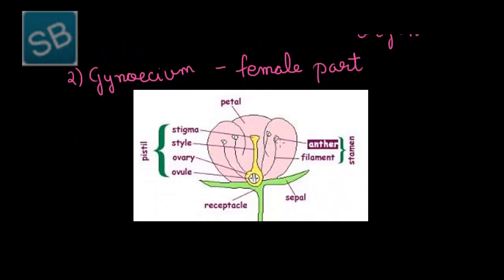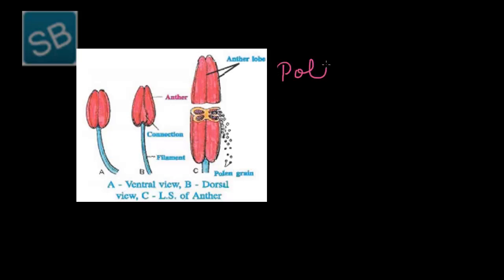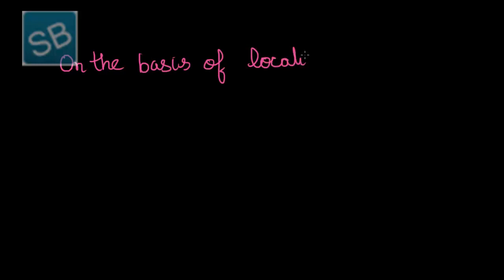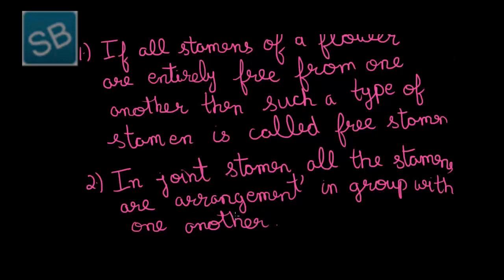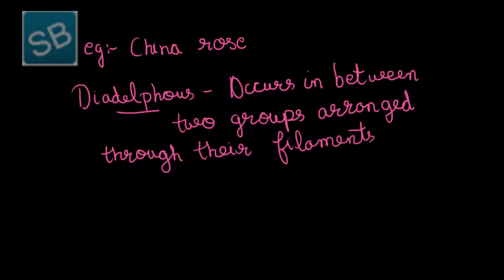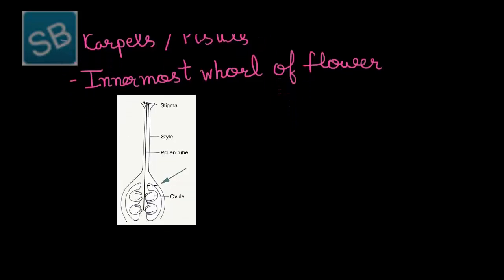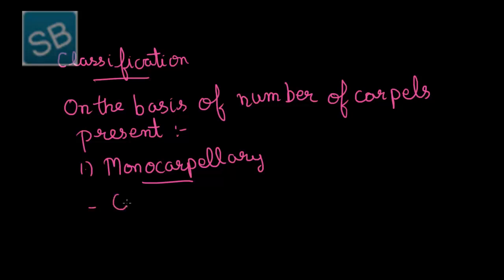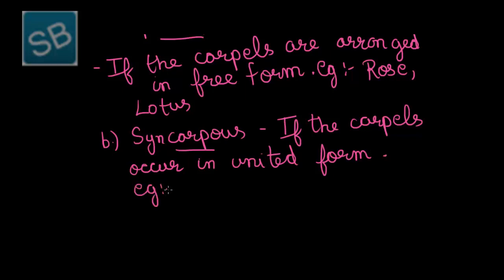4 Reproductive organs of Flower